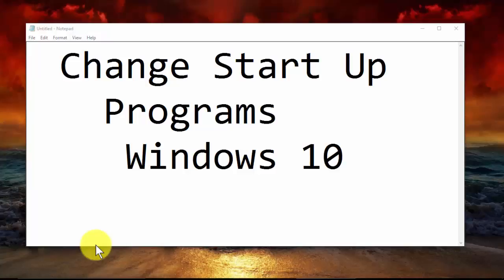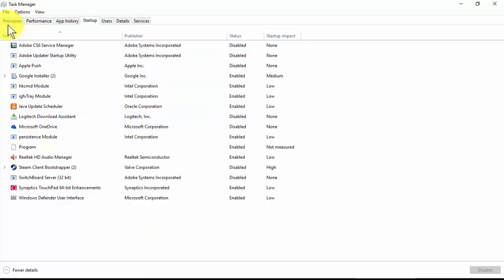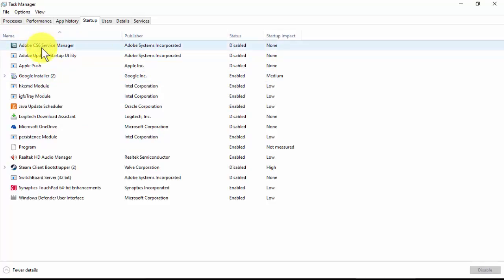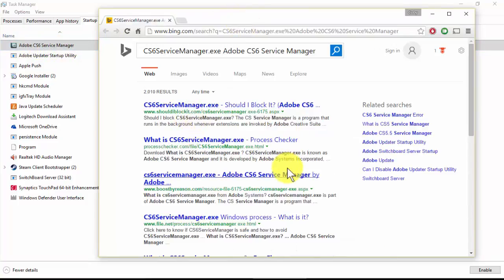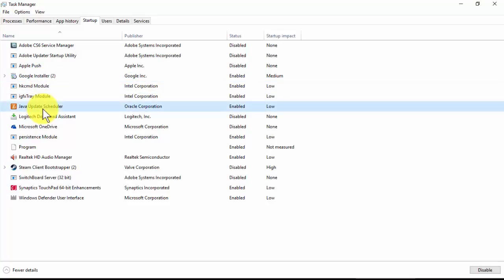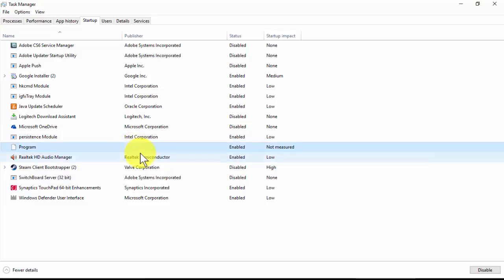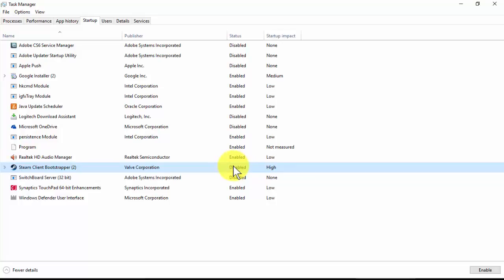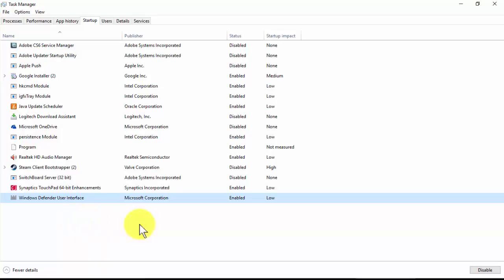How to Change Startup Programs - Windows 10 Tutorial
This Windows 10 Tutorial covers how to change the programs that start up when Windows 10 boots up.  Learn what each program is and what is okay to disable, speed up your boot time, or help diagnose problems.